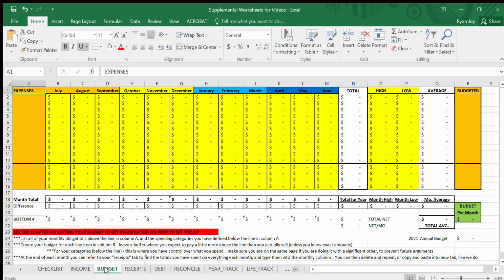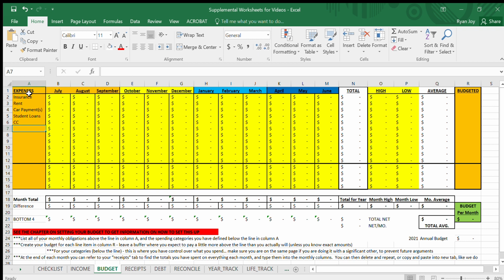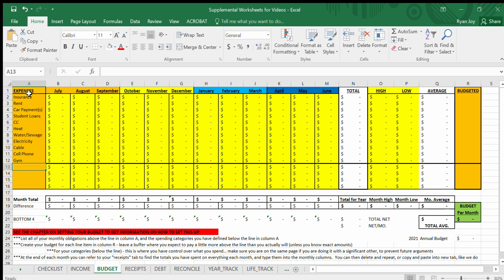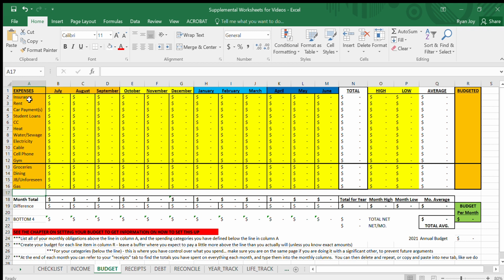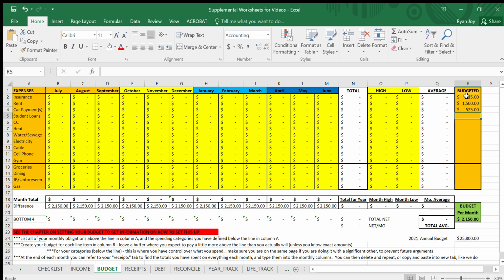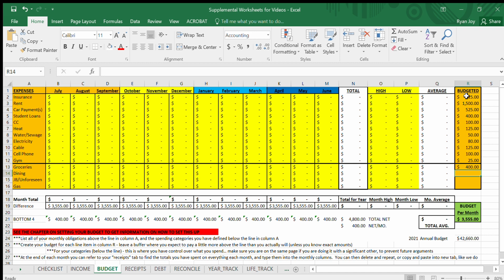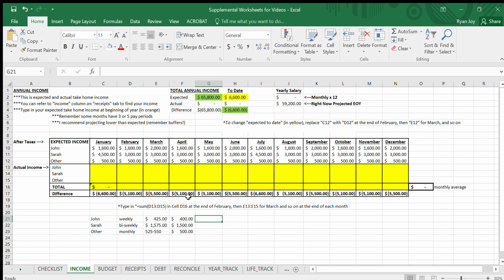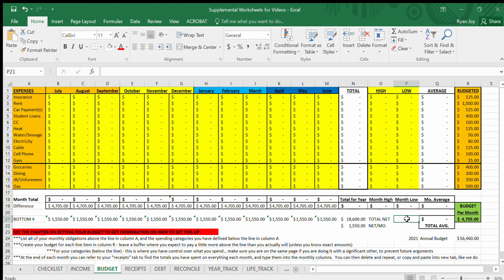3 - Step 5 - Setting Your Budget